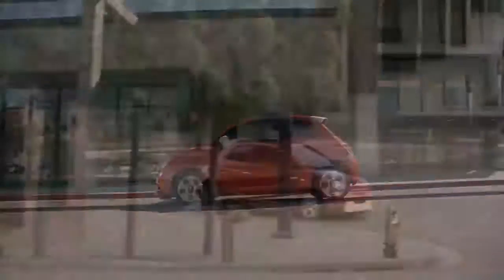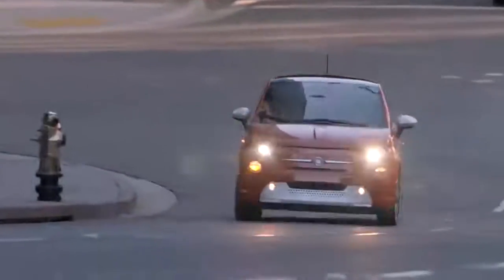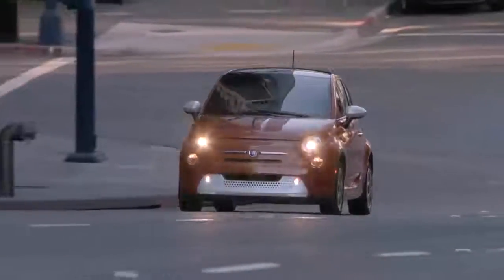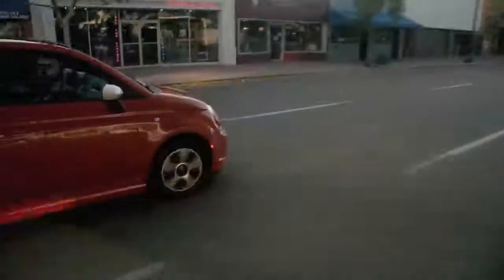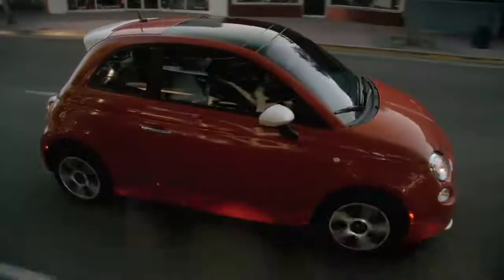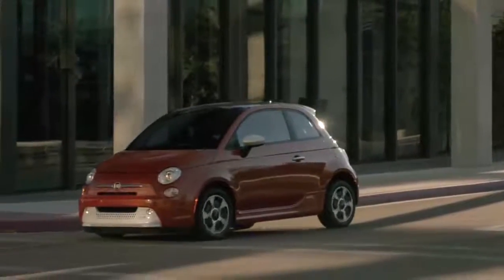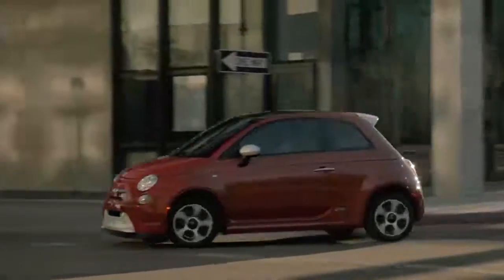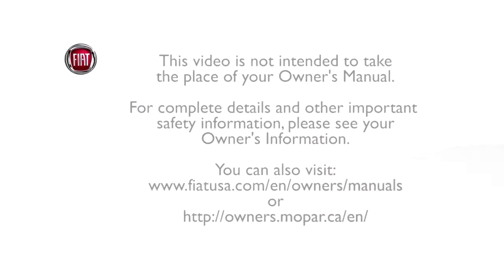Regenerative Braking-How reserve electric power is created in 2017 Fiat 500e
Your 2017 Fiat 500e Regenerative Braking System—or RBS—increases vehicle range, especially in stop-and-go city traffic. The electric motor uses engine braking as to generate power when braking or coasting. Regenerative braking can also extend the life of your hydraulic service brakes